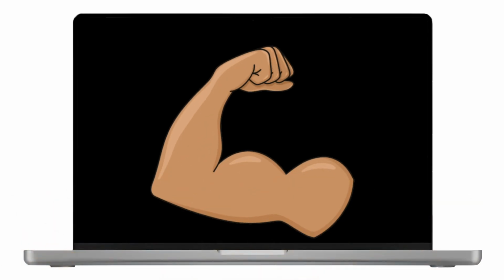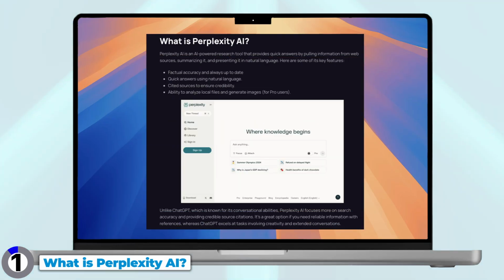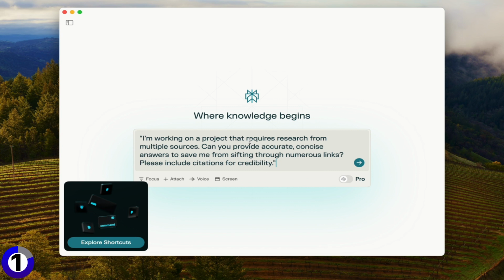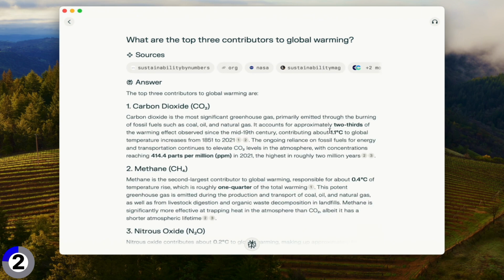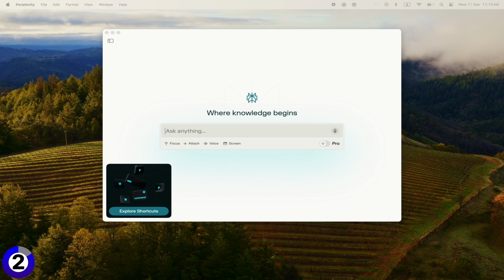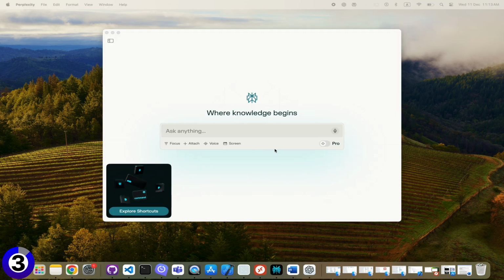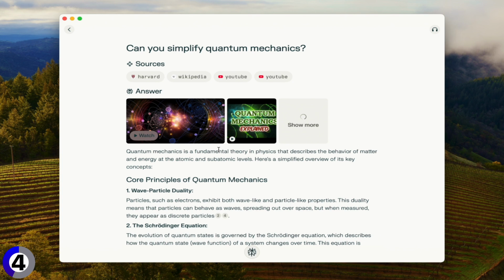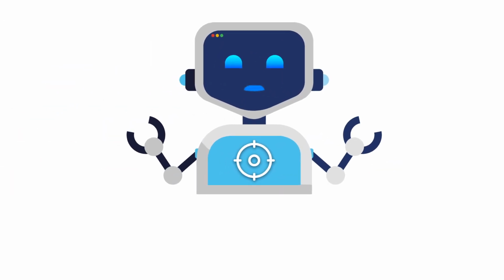6 Minutes to change your macOS experience with Perplexity AI!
Discover how Perplexity AI transforms your macOS experience! Learn how to install, use, and maximize its features for instant answers, smarter workflows, and seamless multitasking. Boost productivity, simplify tasks, and take control of your Mac like never before!